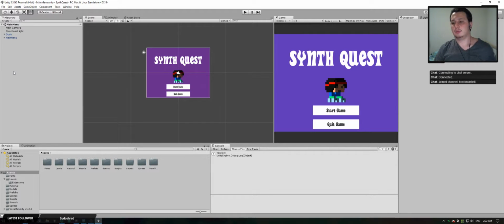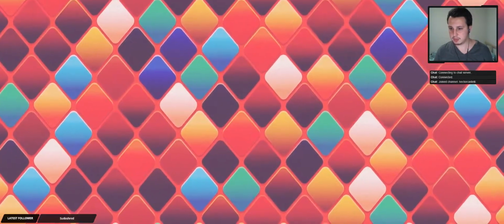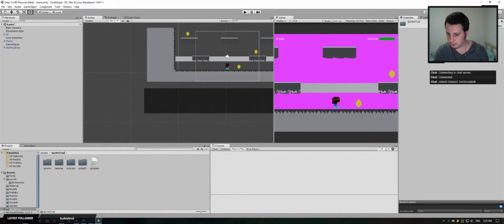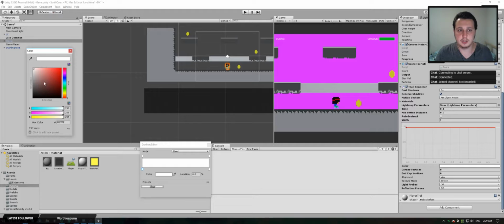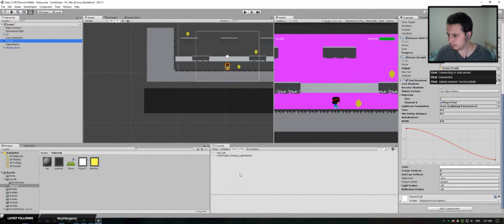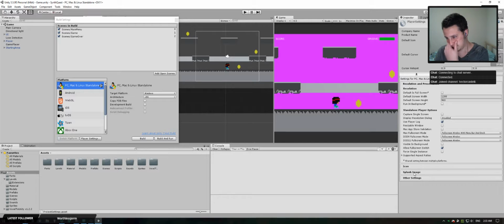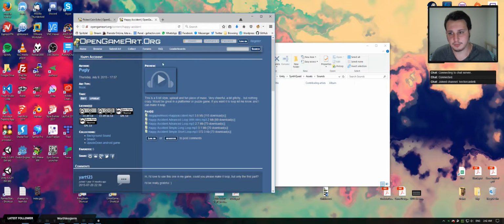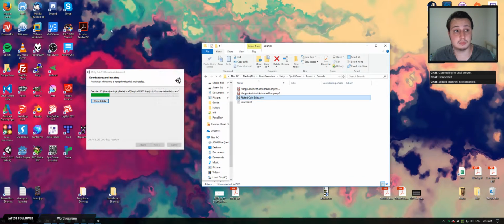Linux Game Jam! Let's Code! Part 7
This is a series of videos of me writing my entrance to the LinuxGameJam

and my stream for more content!